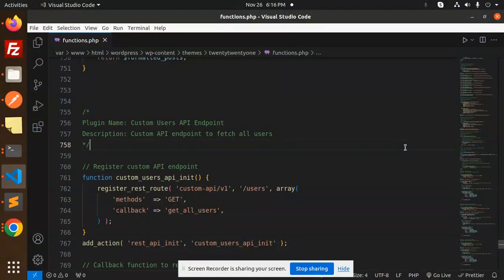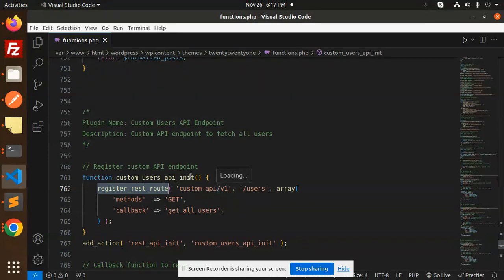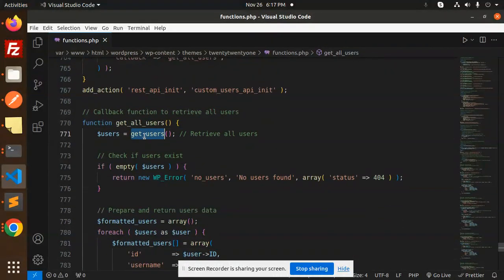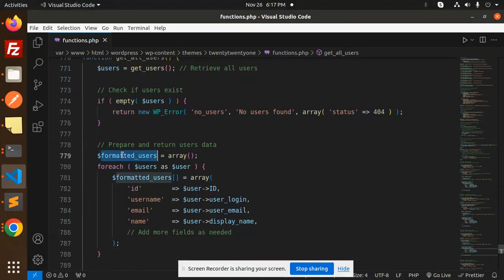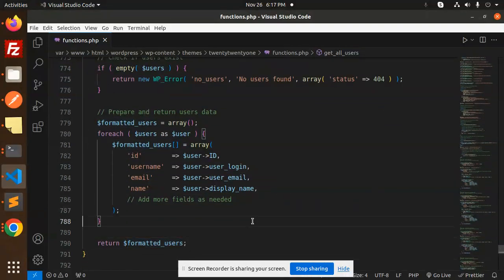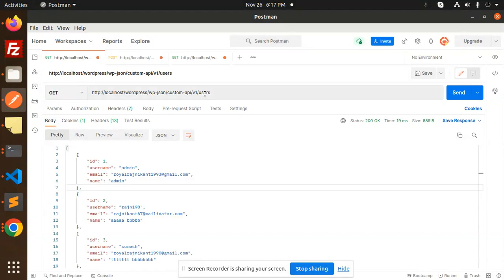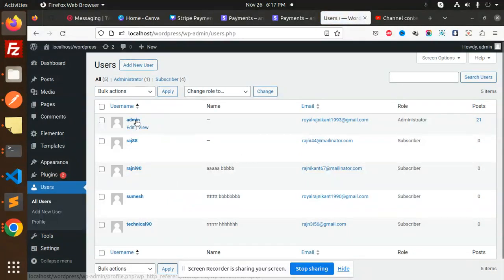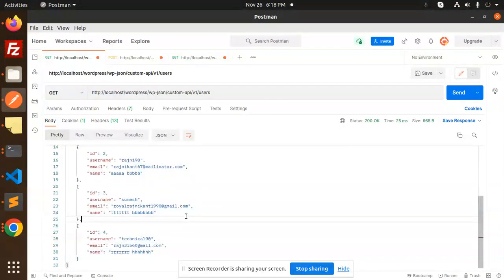Custom Rest API in Wordpress #3 Custom API endpoint to fetch all users Wordpress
Custom API endpoint to fetch all users
How to Make Custom REST API WordPress
Generate Custom REST API endpoints into WordPress
Creating Custom Endpoints for the WordPress REST API
How to Create a Custom Endpoint for the REST API
How to Create Custom Endpoints in WordPress REST API
How to Pull ALL Posts, Categories, or Tags in WordPress
Using The REST API How To Pull All Custom Posts
WordPress REST API: Get Posts
How do I fetch post data in WordPress?
How do I get data from REST API in WordPress?
How do I get the total post count in WordPress REST API?
How do I use fetch API in WordPress?
How to get all WordPress posts from the WP API

Nest